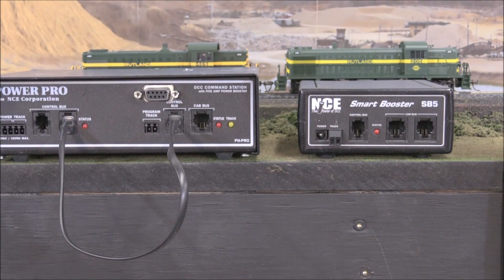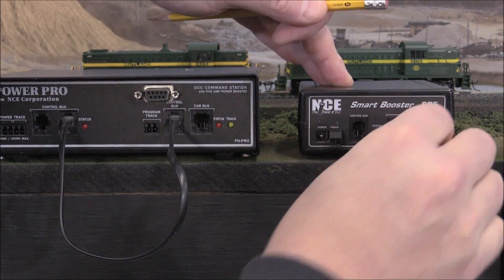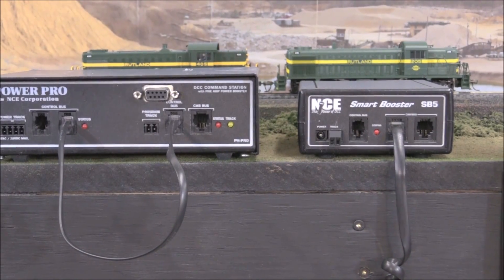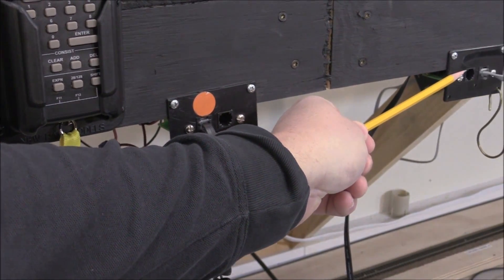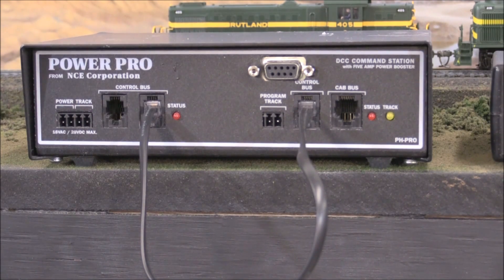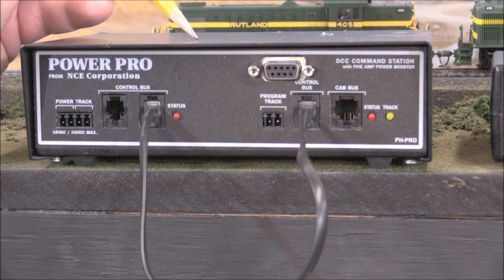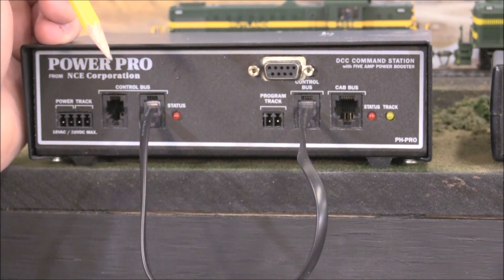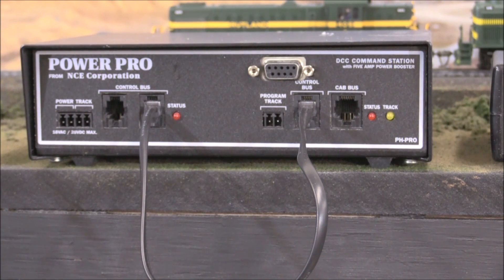Video Review Of NCE Starter Systems Part 4: Connect a PC to NCE Systems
Connect a PC to NCE Systems PH Pro, Power Can & SB5 Smart Booster Systems